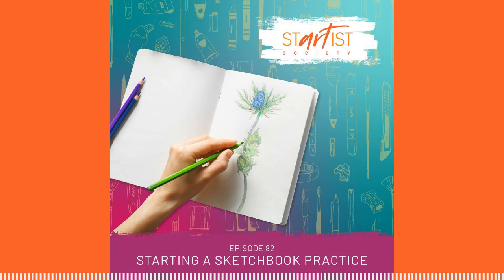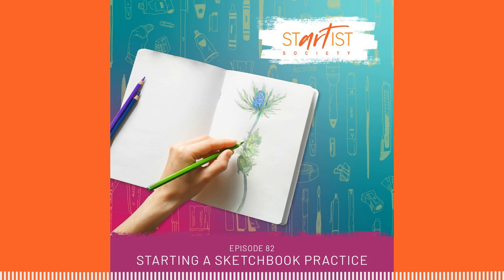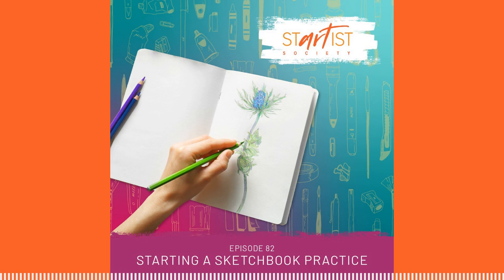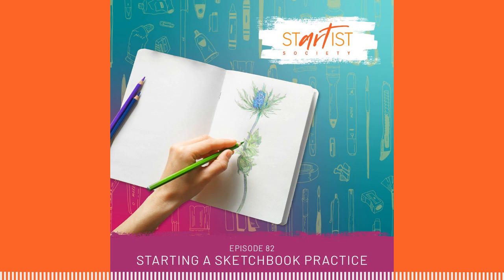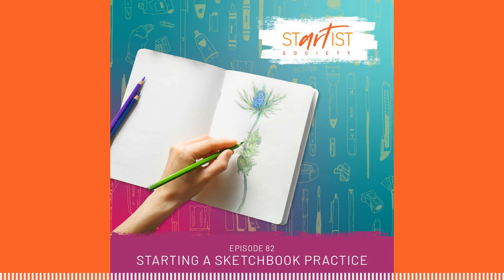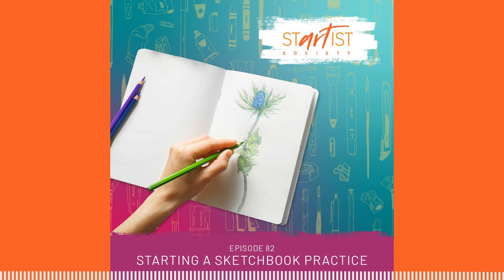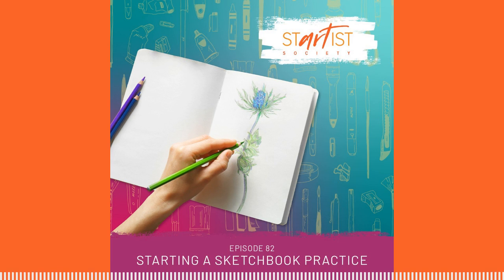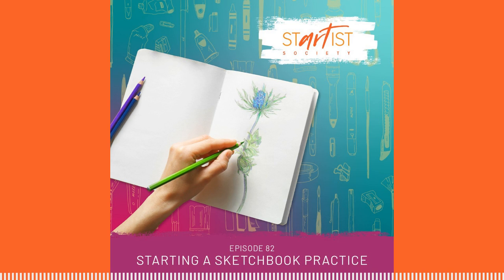Startist Society - 82: How to Start a Sketchbook Practice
In episode 9, we talked about our love of art supplies and our addiction to purchasing sketchbooks. Every once in a while we actually fill some up. Have you ever wanted to start a sketchbook of your own? In this episode, we are going talk about our own sketchbook practices, why we have them, suggestions on how to choose the right sketchbook and more to get you started on your own sketchbook journey.